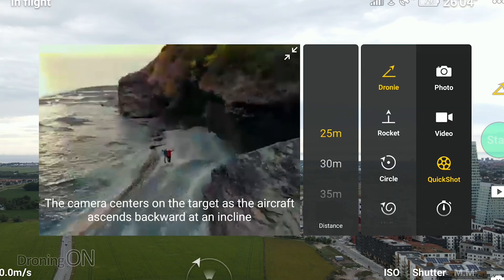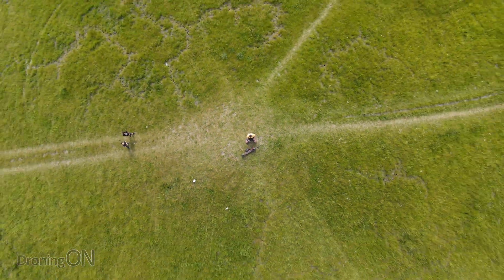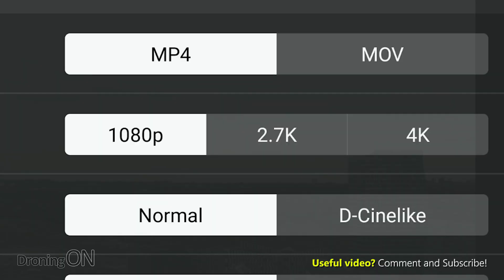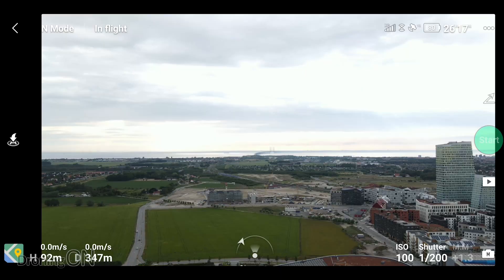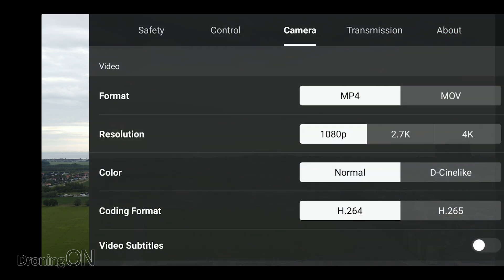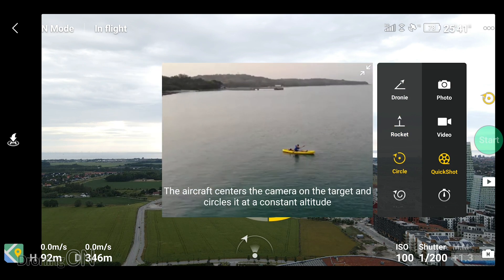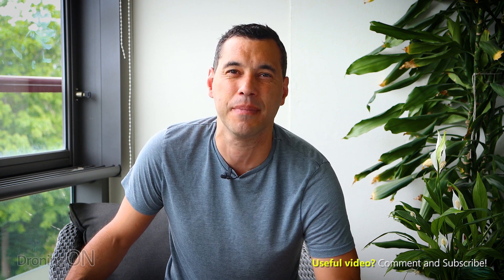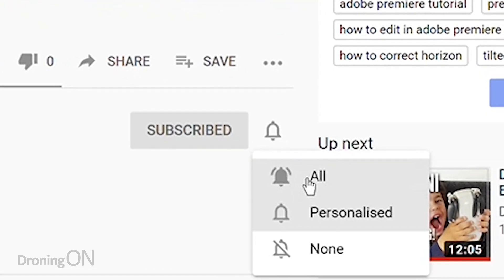DJI Mavic Air 2 - How To Set 4K QuickShots on Android (DJI Fly)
By default, the DJI Mavic Air 2 QuickShots are set to 1080p but they can also be set to 2.7k and 4k, but it isn't obvious in the DJI Fly app how to achieve this, in this video we'll show you how!